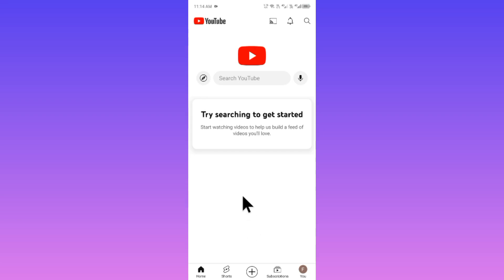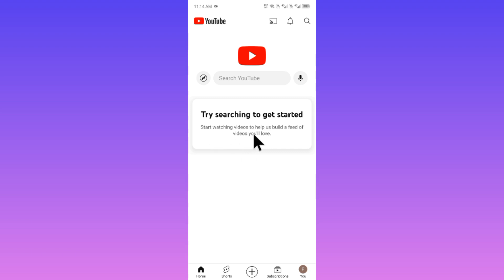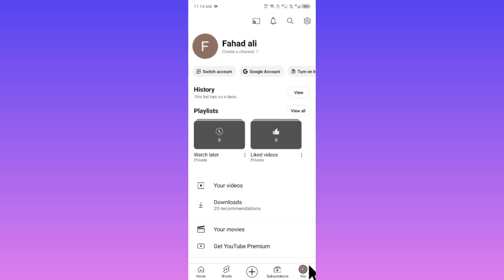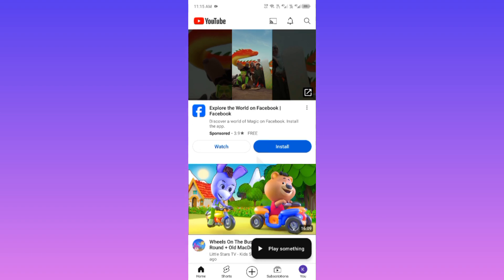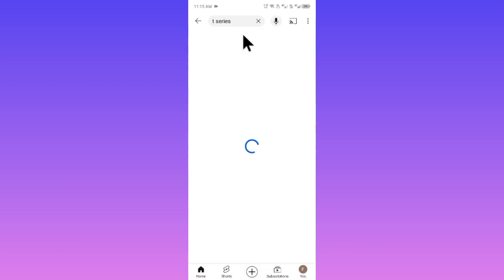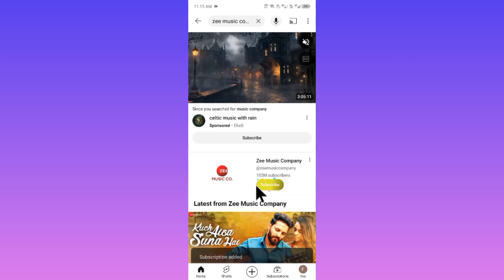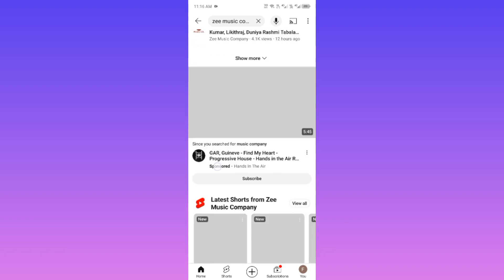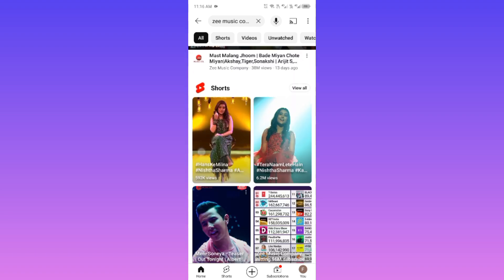How to Fix Try Searching To Get Started On YouTube [2024]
In this video, I will help you to fix Try Searching To Get Started On YouTube. Please watch till the end.

Comments